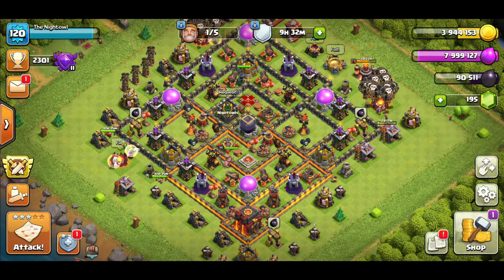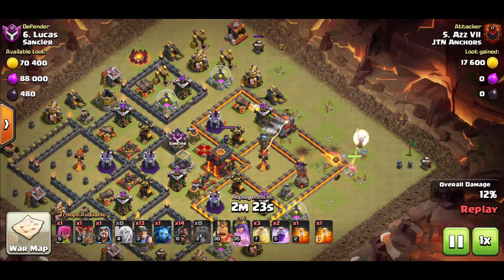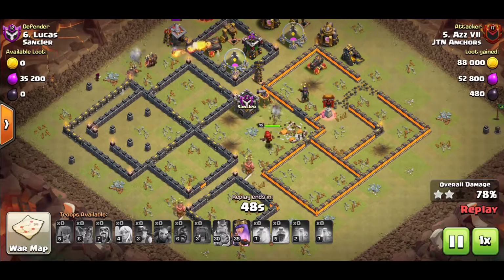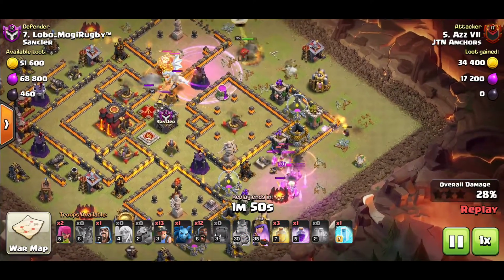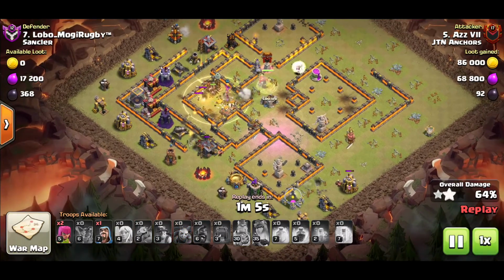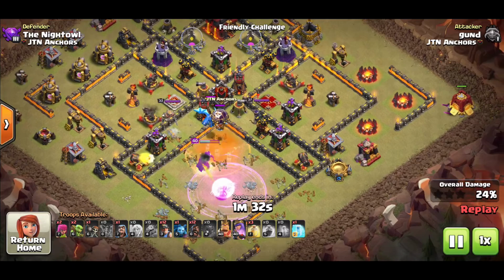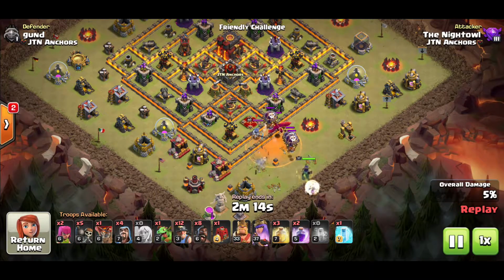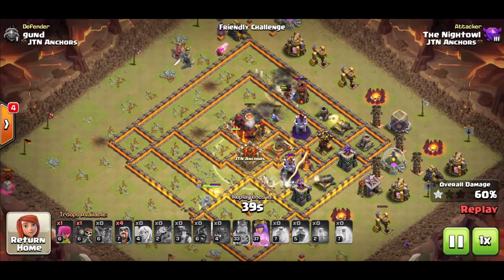TH10 3 Star War Attack Strategy - Queen Charge Hybrid - Clash of Clans 2020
TH10 3 Star Attack Strategy, QC Hybrid! One of the strongest strategies at th10, in this video I breakdown how to do it, hope it helps!